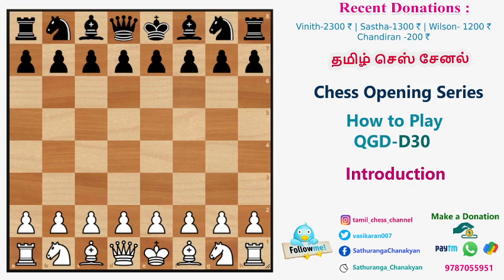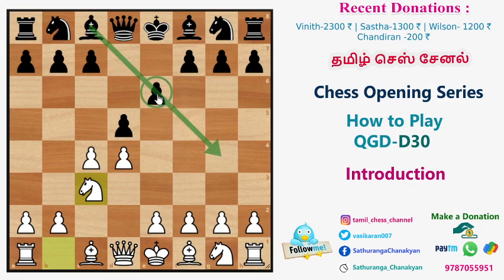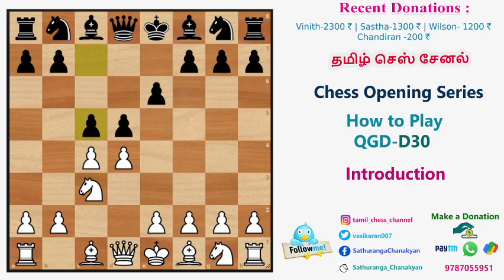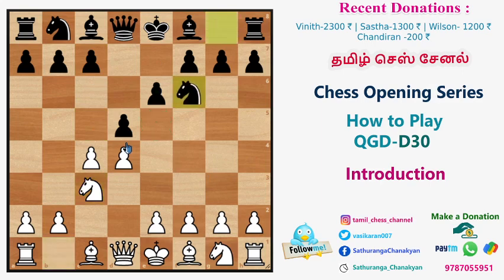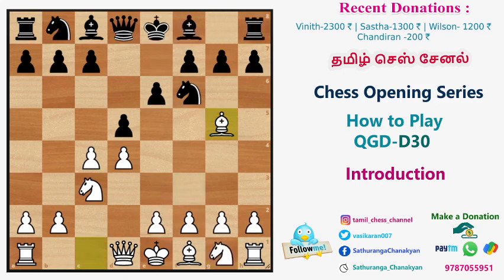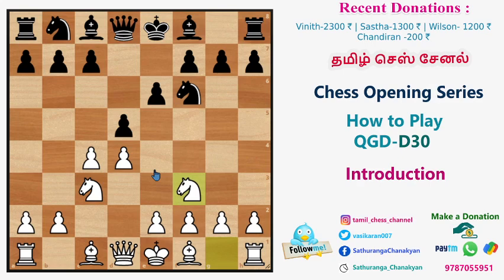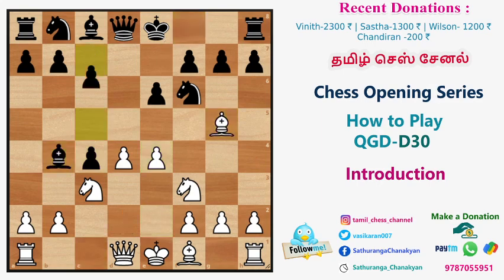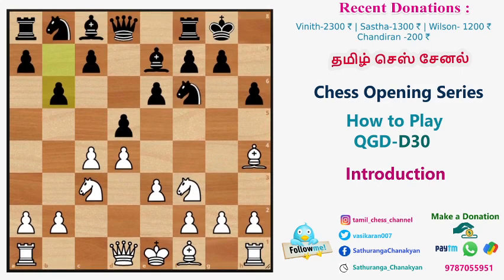ராணியின் சூழ்ச்சி மறுப்பு ஆட்டம் ஆடுவது எப்படி,Queen's Gambit Declined, Tamil chess opening videos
Watch this video of ராணியின் சூழ்ச்சி மறுப்பு ஆட்டம் ஆடுவது எப்படி,Queen's Gambit Declined, Tamil chess opening videos

Consider Supporting the Channel
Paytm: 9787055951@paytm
Google Pay: vasikaran598-1@okhdfcbank

My Favorite Chess  books , Buy using the links below it will help the channel

Anand's Life
The Life and Games of Mikhail Tal
Best endgame Book
Chess set
Fide Clock
Strongest chess engine Fritz
Improve Your middle game
How to Reassess your Chess
Chess base 16

Check our channel's previous videos below,
chess openings in Tamil, grandmaster game analysis in Tamil, tips to improve your chess game in Tamil, chess traps in Tamil, chess tricks in Tamil, opening chess traps in Tamil.

Share your thoughts and ideas in the comments section.